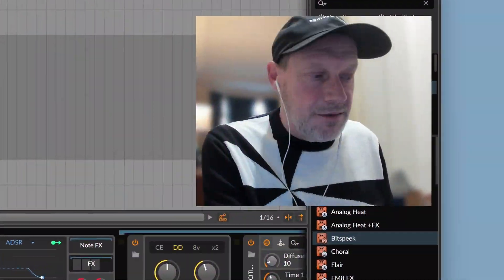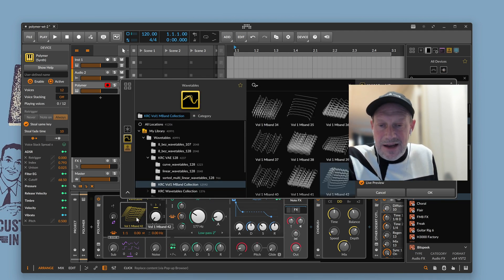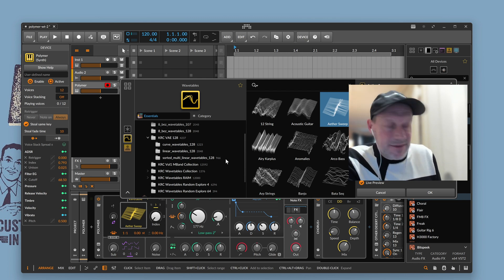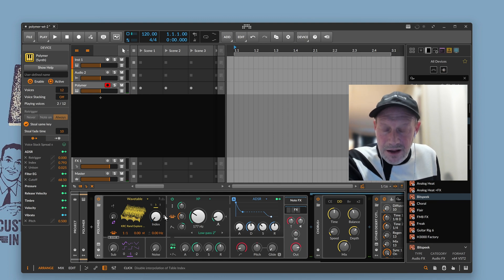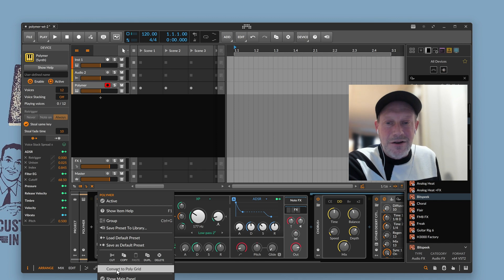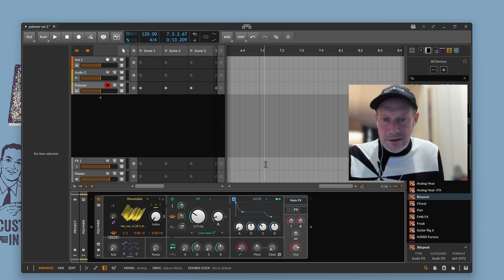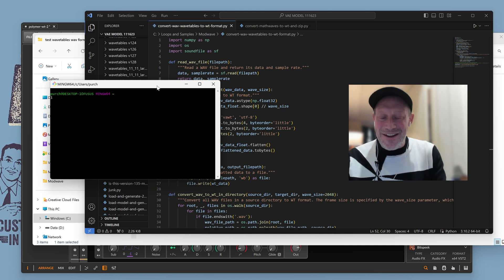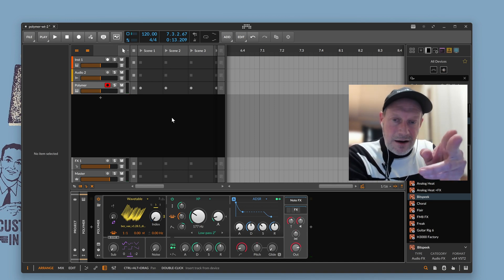120K+ Wavetables for Bitwig's Polymer Synth and Surge XT. Also: Import Custom Wavetables into Bitwig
My ginormous collection of wavetables is now available for Bitwig Studio's Polymer wavetable synth and the Surge XT open source VST/softsynth. In this video I talk about KRC Mathwaves being converted to ".wt" format (as opposed to the more common 2048-sample-per-frame wavetable format used in Korg modwave/modwave native, Serum, Vital, and other wavetable synths), explain how to import custom wavetables into Bitwig Studio (hint: Bitwig doesn't properly import Serum wavetables) and get super-geeky with my Python script for converting Serum wavetables into Bitwig/Surge ".wt" wavetables. It's not as boring as it sounds! 🤪🎉

(Valid until end of day PST Jan 09, 2023)

KRC Mathwaves FREE Version: 200-ish wavetables from my collection, as a free sampler

More notes on converting Serum wavetables to .wt (Surge XT/Bitwig) format, along with my Python script for automating that bullshit: